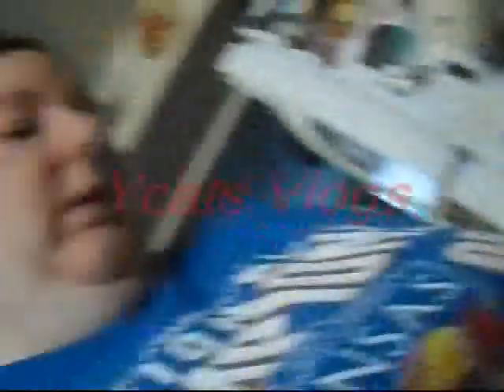cooking hour mexicano 2018 part 1 talking about it